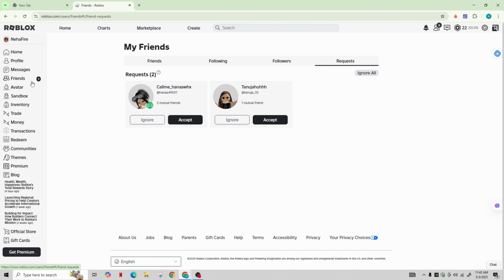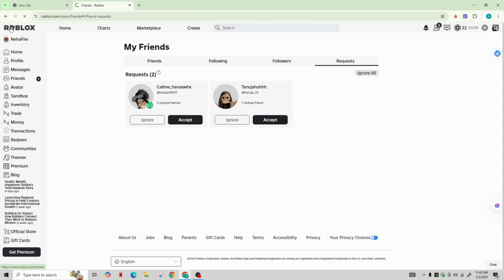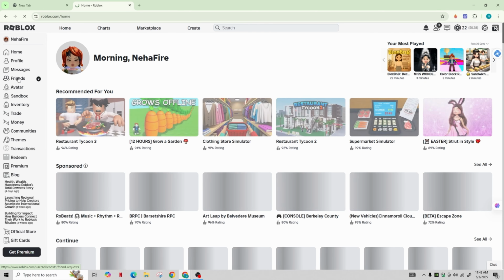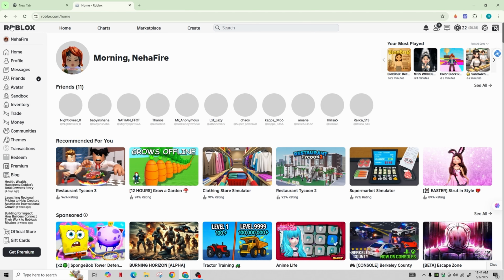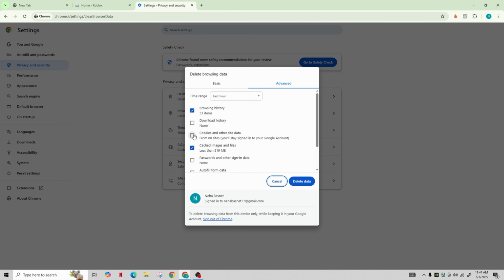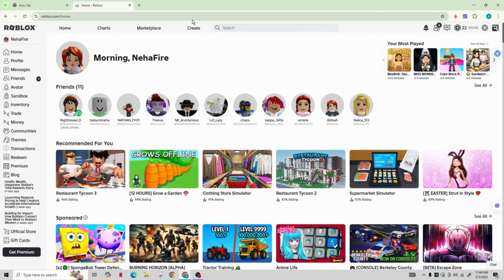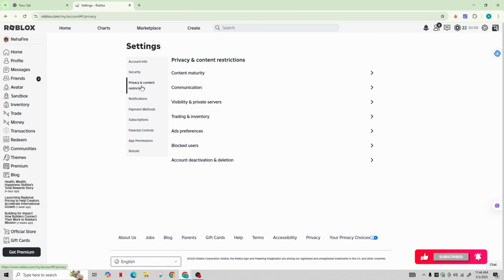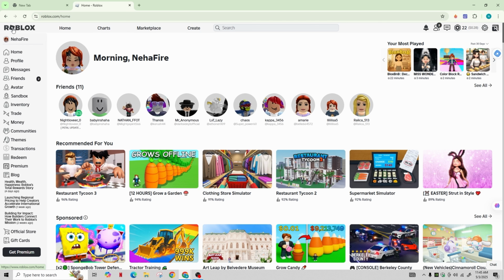Fix Roblox Can't Accept Friend Requests (EASY 2026)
Having trouble accepting friend requests on Roblox in 2026? 🤖💥 Whether your friend list is full, settings are incorrect, or there's a glitch, this quick and easy guide will help you fix the issue and start adding friends again in minutes!

What You’ll Learn in This Video:
✅ Why you can’t accept friend requests on Roblox
✅ How to check and update your friend limit
✅ How to fix privacy and account settings
✅ Easy steps to resolve bugs or technical issues
✅ Bonus tips to manage your friends list efficiently

Whether you’re on PC, mobile, or Xbox, this tutorial works across all platforms.

📌 Chapters:
⏱ 0:00 - Introduction
⏱ 0:10 - Fix Roblox Can't Accept Friend Requests